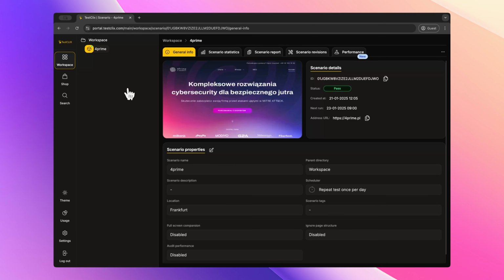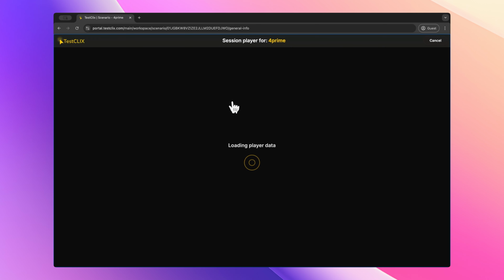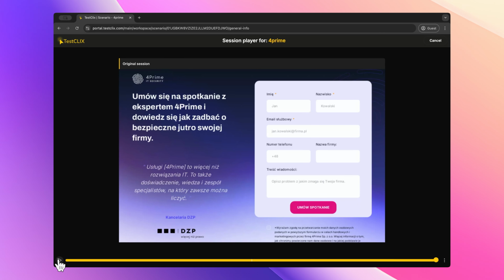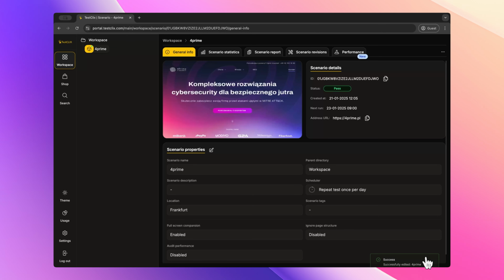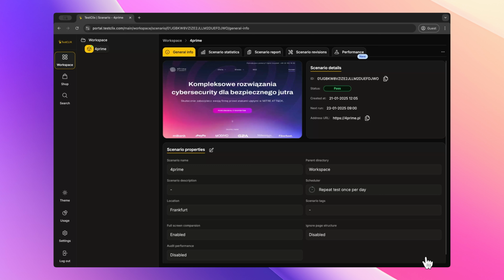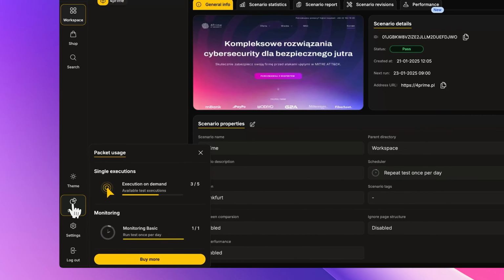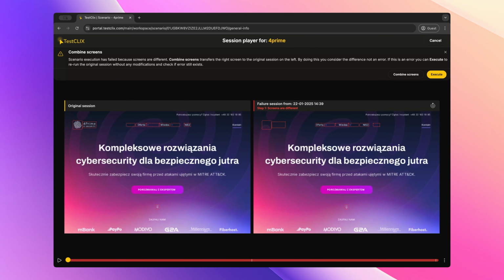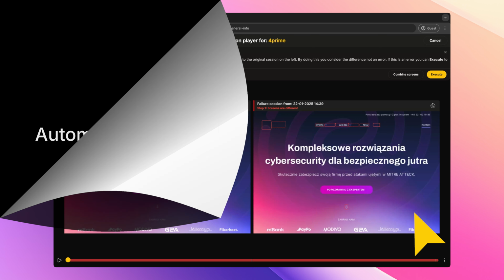Does your website look the way you intended?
This video includes a practical demonstration of how TestCLIX detects and highlights visual errors, ensuring your website delivers a seamless user experience. Perfect for developers, QA professionals, and digital teams, this guide showcases how TestCLIX goes beyond traditional response code checks to guarantee pixel-perfect designs.

Key highlights include:
✅ Setting up and configuring test scenarios
✅ Navigating the scenario player to review test steps
✅ Activating screen comparison features
✅ Performing manual tests and identifying visual discrepancies
✅ Troubleshooting and resolving design misalignments